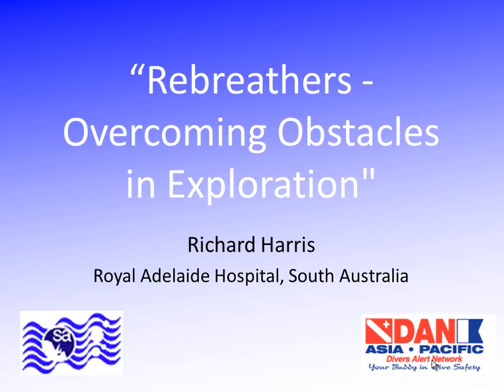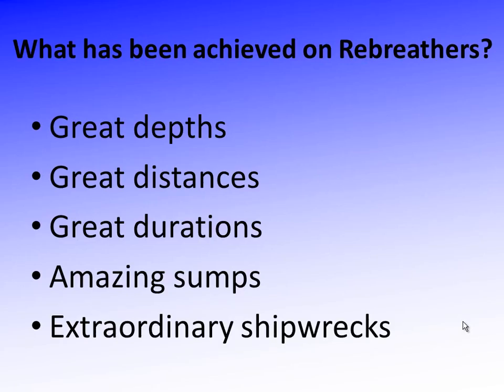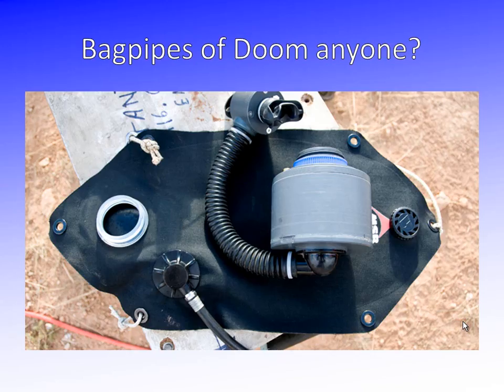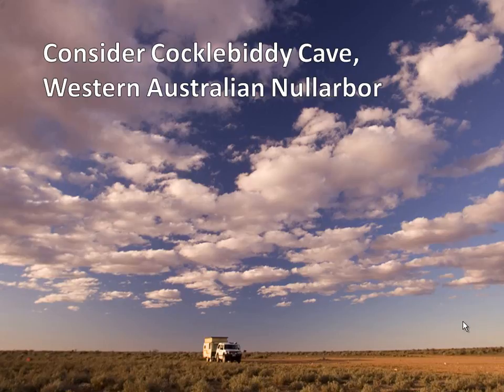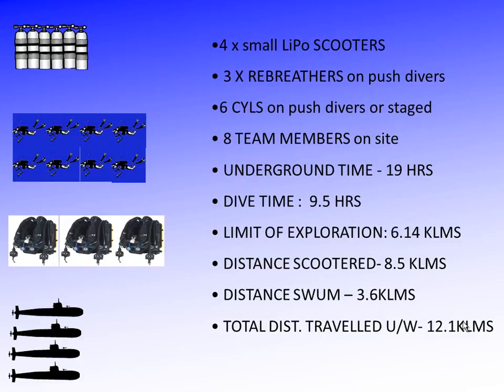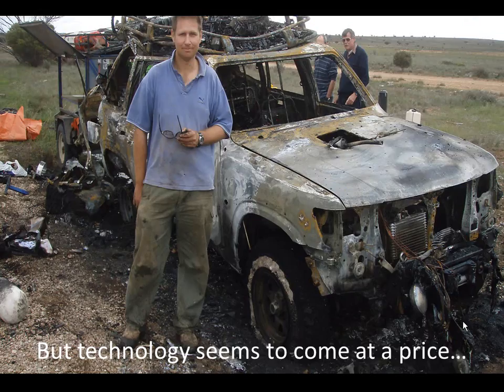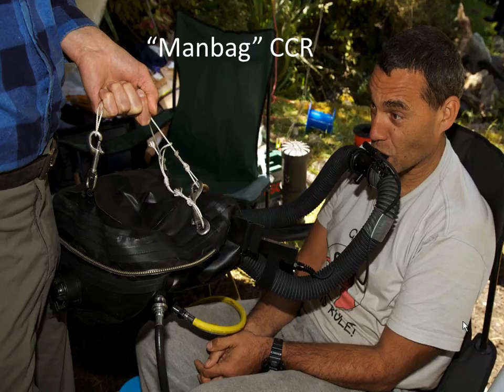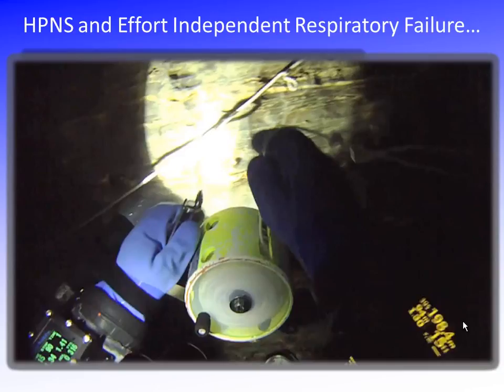RF3.O - Rebreathers: Overcoming Obstacles in Exploration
Rebreathers: Overcoming Obstacles in Exploration
Dr. Richard Harris
Rebreather Forum 3.0 - May 18, 2012